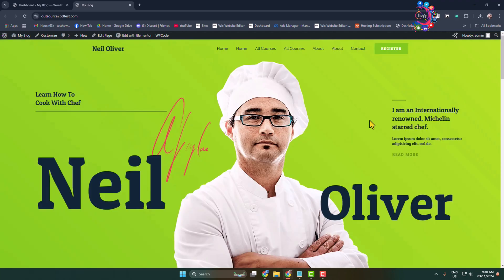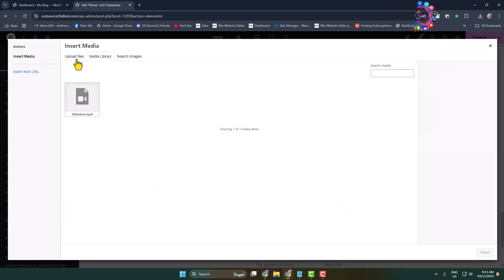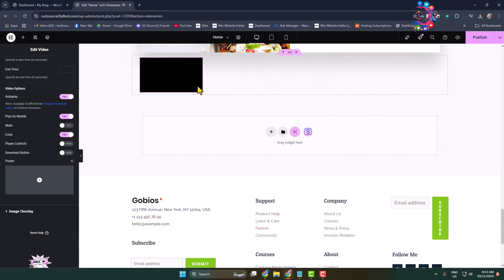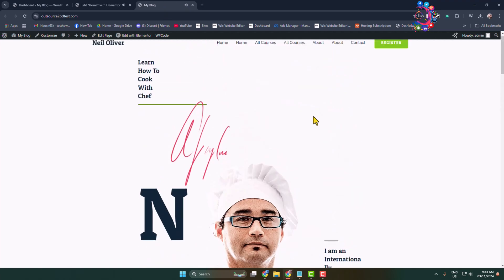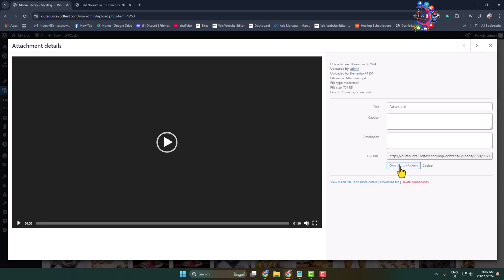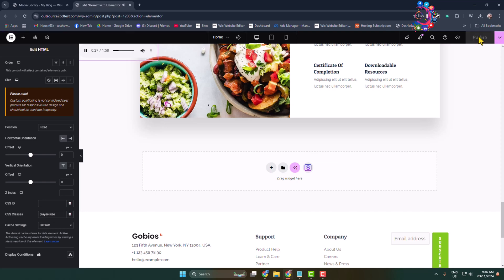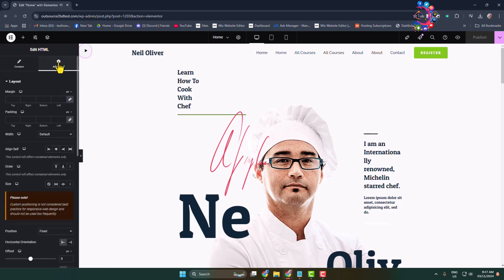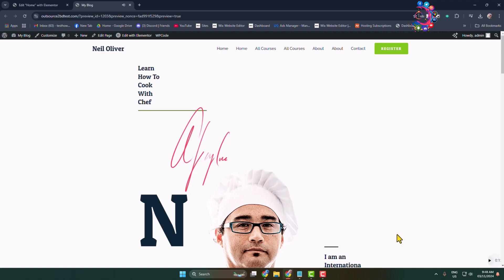How to add BACKGROUND MUSIC to WordPress (2026)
Check out this guide on how to add audio player to your Elementor website and easily enhance the exoerience of your website users.